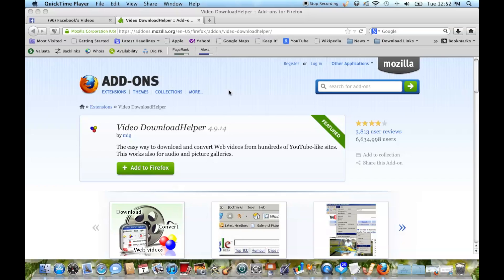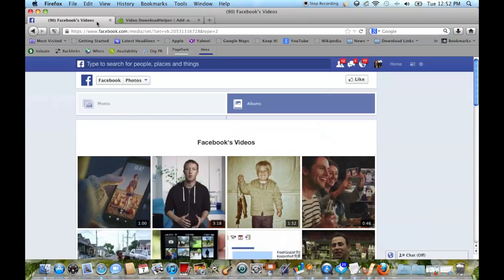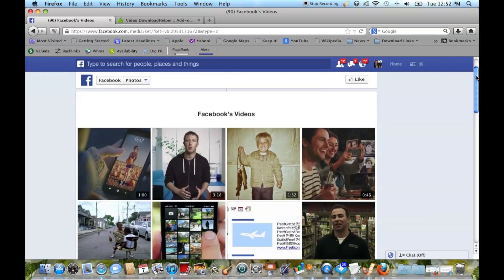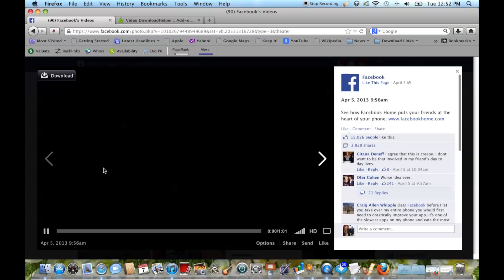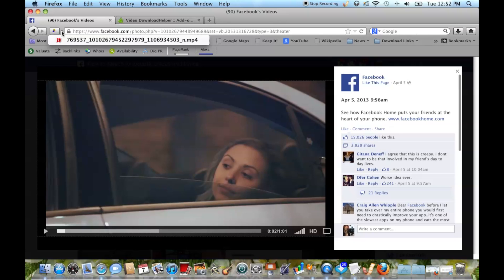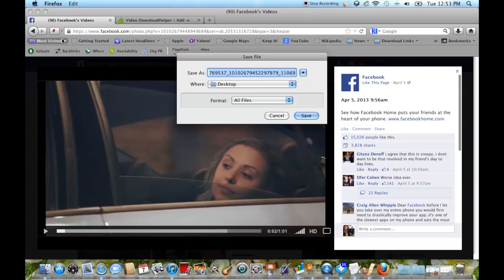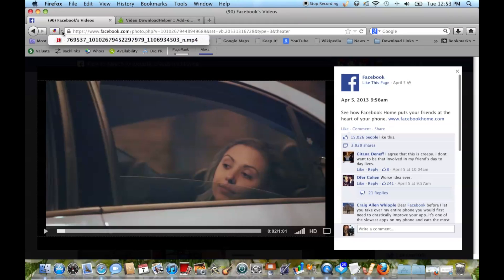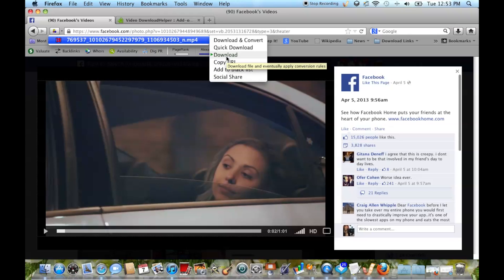How to Copy a Video Off of Facebook to iTunes : Facebook Tips & Help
Copying a video off of Facebook to iTunes will require you to have the iTunes software installed on your computer. Copy a video off of Facebook to iTunes with help from an online expert in this free video clip.

Bio: An entrepreneur since 1987, Susan Gilbert has evolved years of traditional business experience into several cutting edge projects, which includes her Web 2.0 Internet Business.

Series Description: Facebook continues to be one of the most popular social networking sites in existence. Get tips on Facebook for friends with help from an online expert in this free video series.